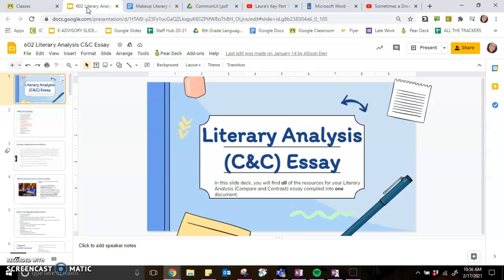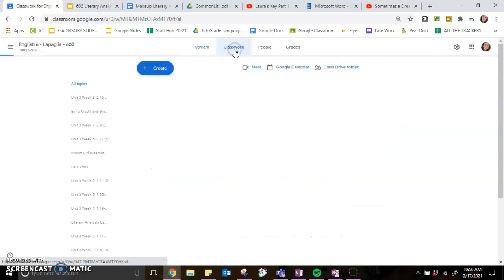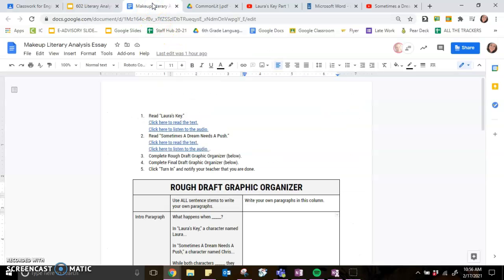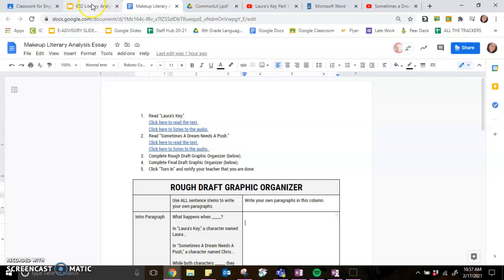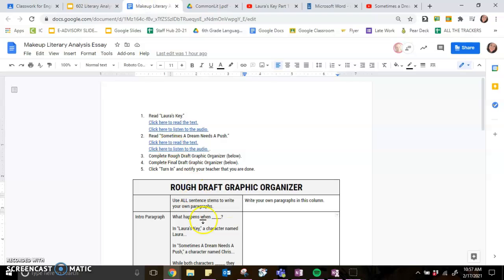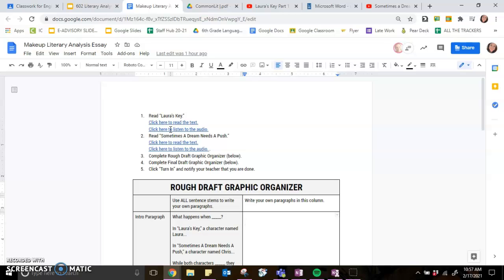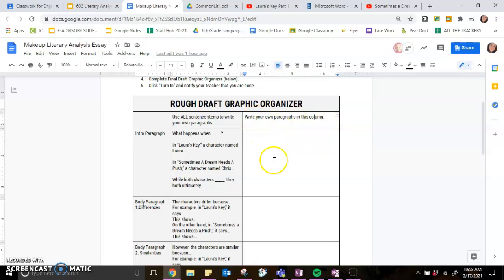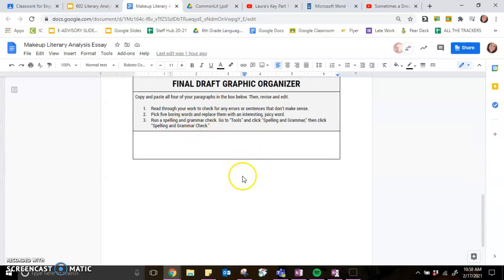Essay Makeup Update